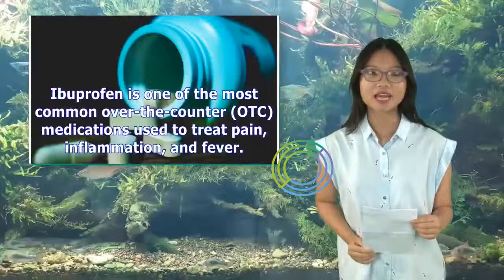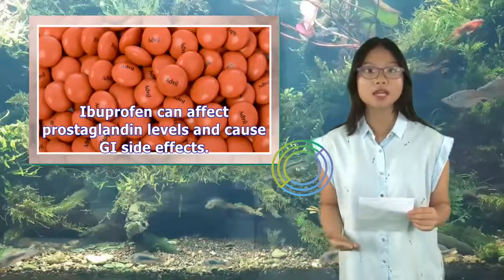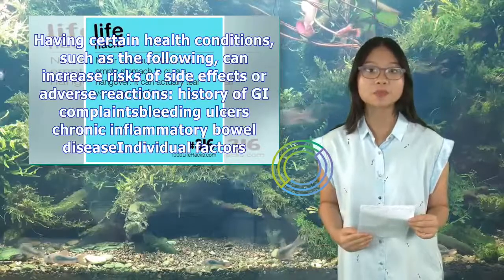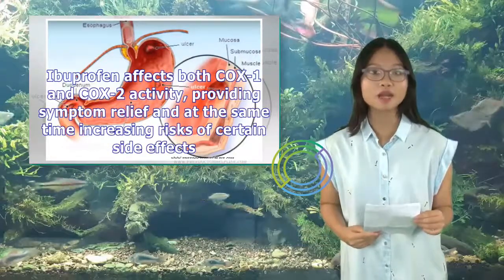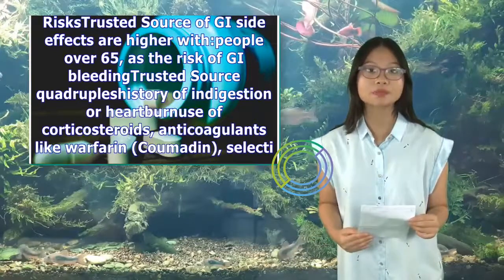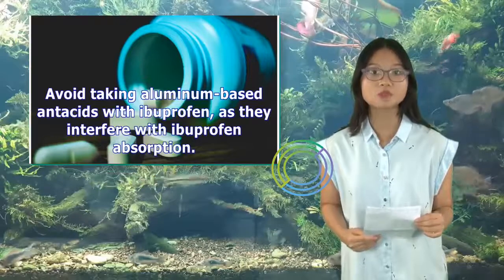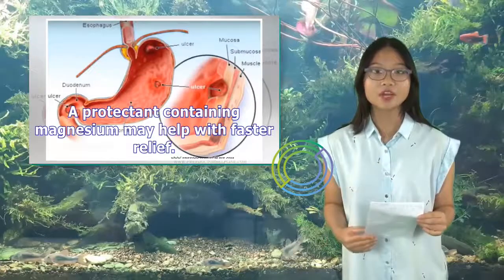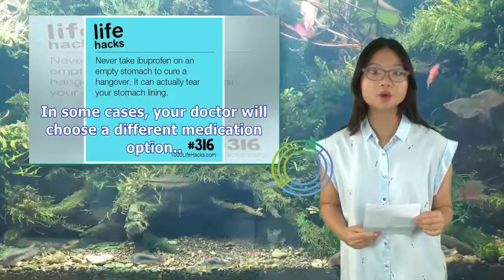Is It Bad to Take Ibuprofen on an Empty Stomach? | Tita TV